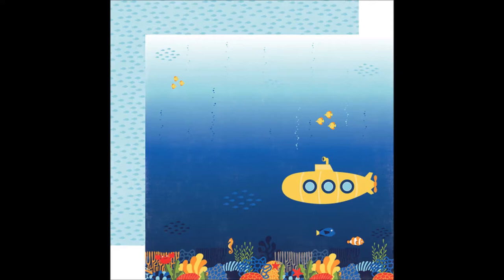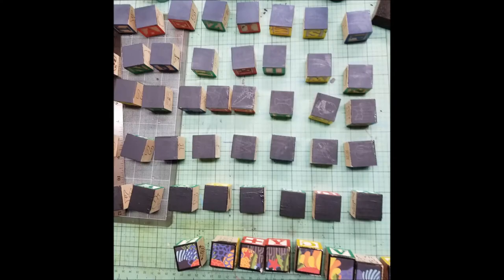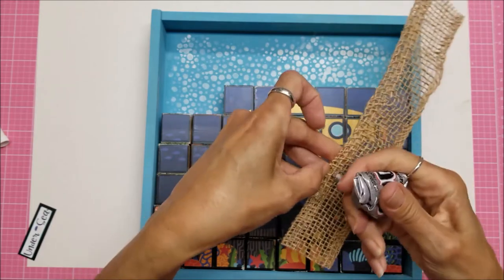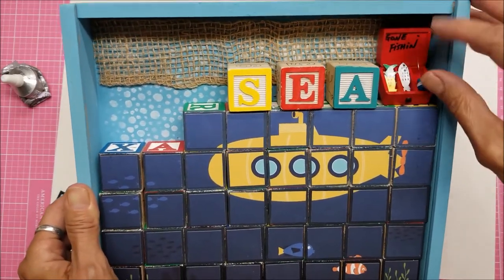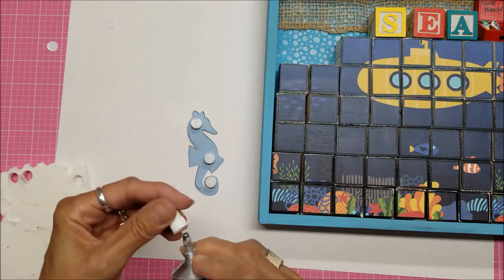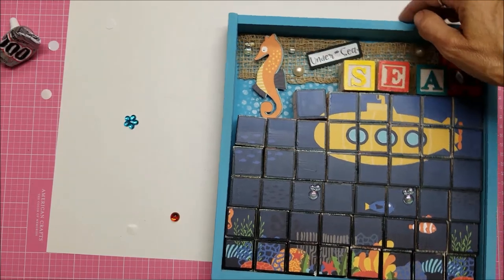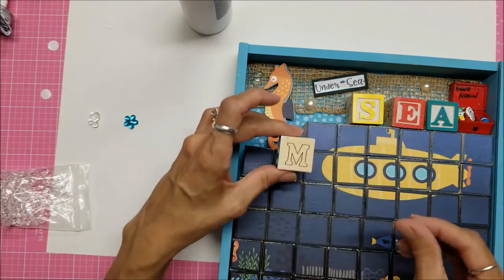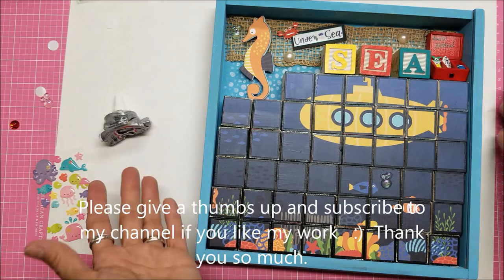Sea Puzzle Blocks: DT project for AVSC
Welcome to my newest upcycle project, using the Sept design team kit from Aunty Vera Scrap and Craft.
This brand of blocks no longer sells with a wooden tray, but it's available in a pouch -- blocks can still be stacked on a shelf or other wooden tray